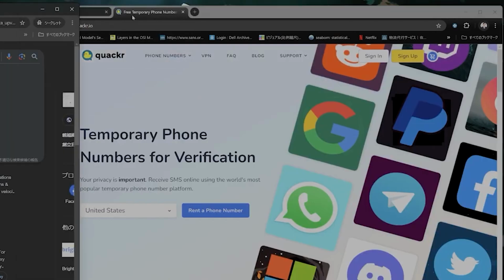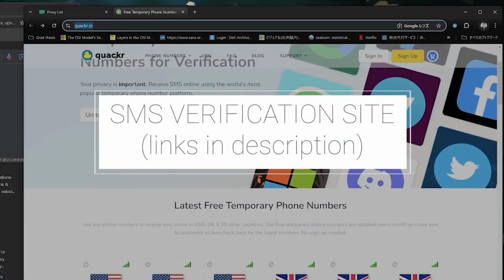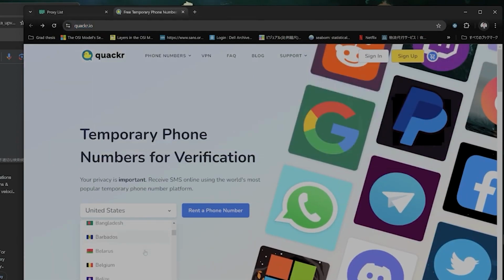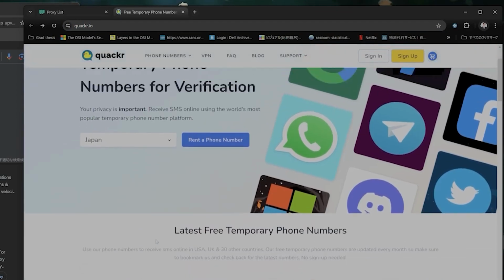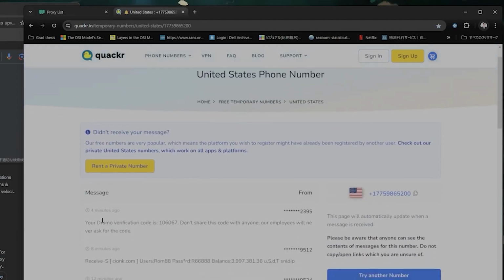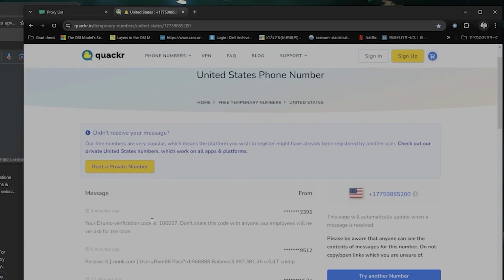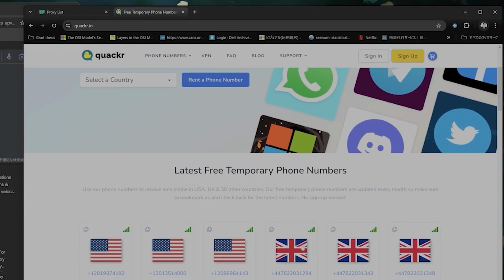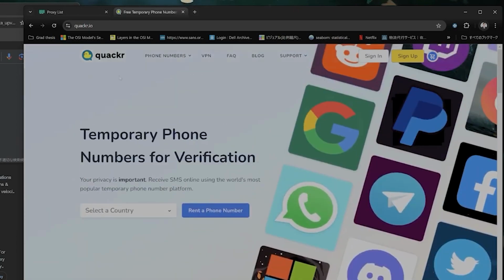How To Make Unlimited Gmail or Youtube Accounts Without Phone Verification FOR FREE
In this video I explain how to create unlimited Gmail accounts OR Youtube Accounts without a phone number or SMS verification.

4. (May work for Telegram account, depends on the number)